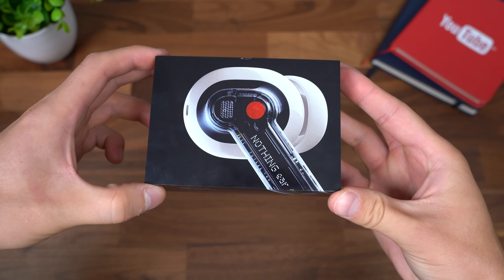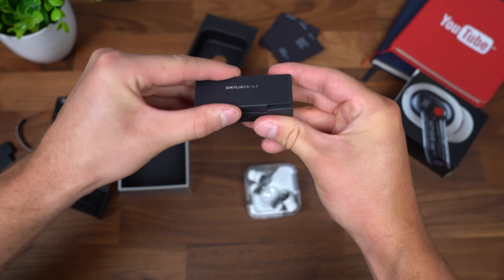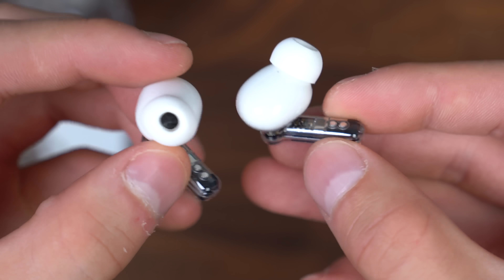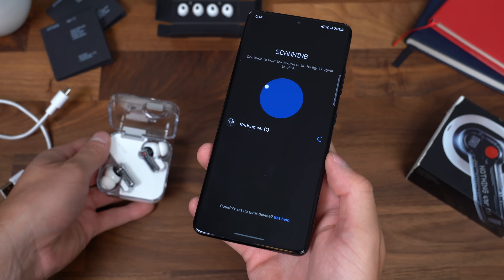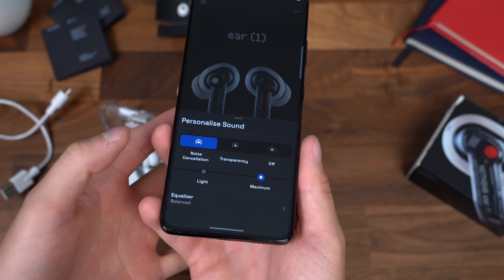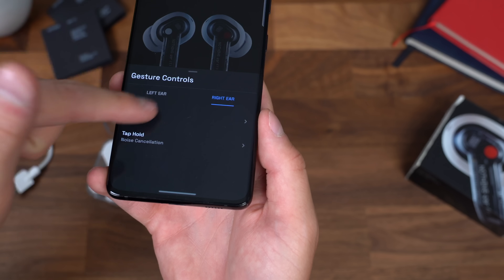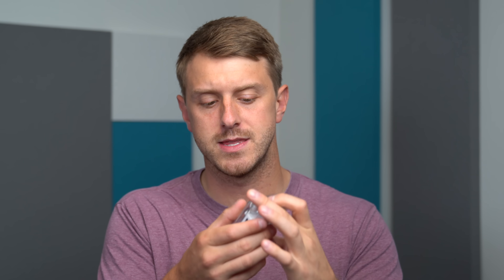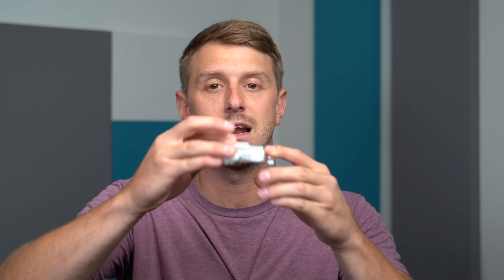Nothing Ear 1 Unboxing and Setup!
Here is a look at the new Nothing Ear 1 Earbuds! The first product from Nothing - these have a transparent look and only cost $99!